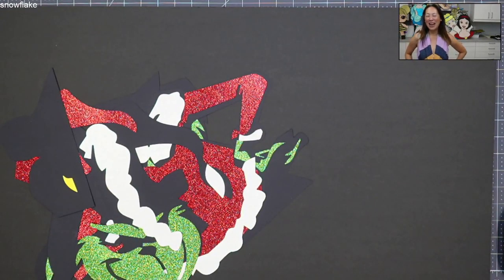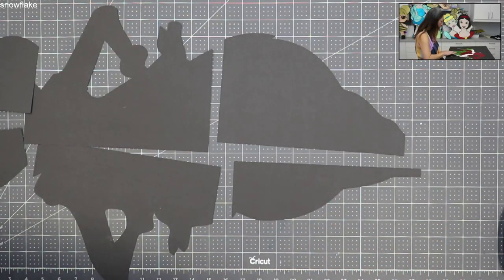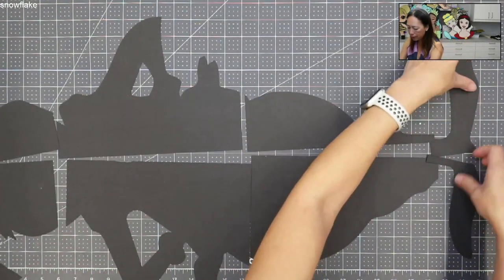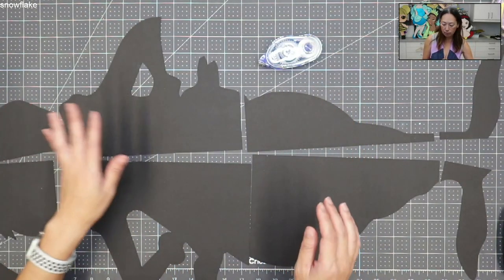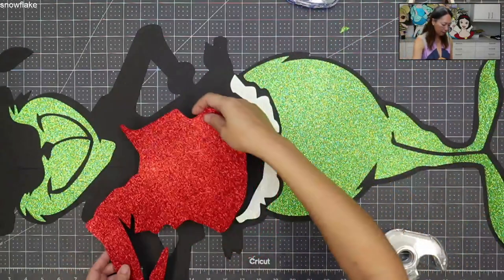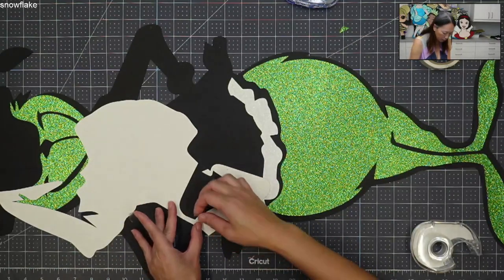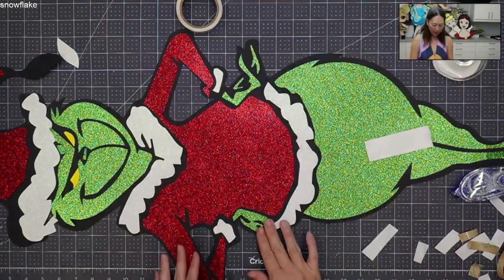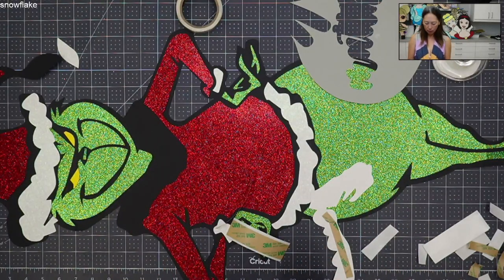DIY The Grinch 36 inches for Cricut Off the Mat Tutorial - Post Cut Assembly Video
Hello and welcome to a new video from The Useless Crafter! This time I will show you how to piece together all the cut pieces to assemble the Grinch.  Also, learn how to cut the foam board to glue together to create a sturdy character that can stand propped up.